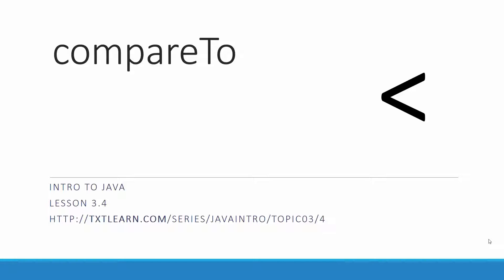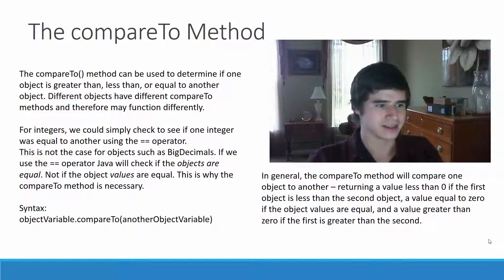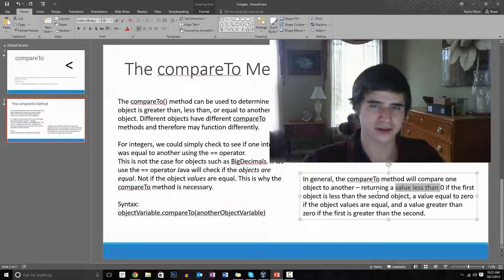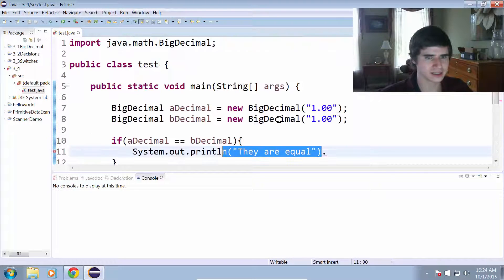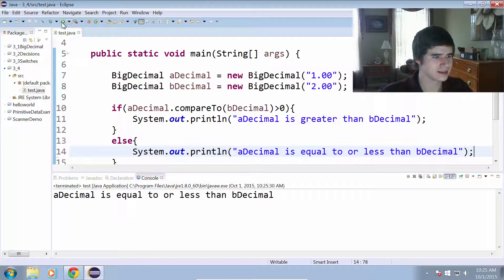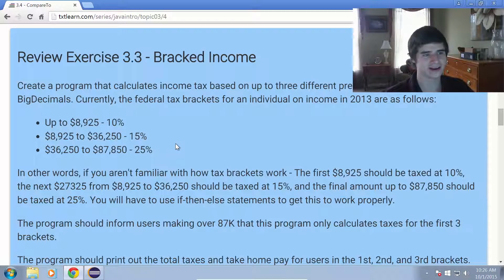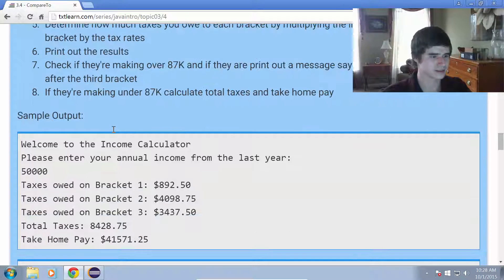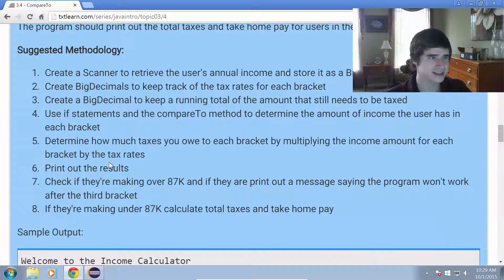Using the compareTo Method in Java (3.4)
Explains how to use the compareTo method to compare values of two BigDecimals.